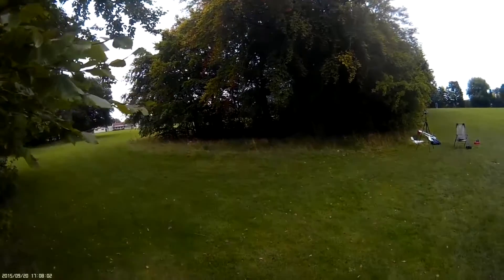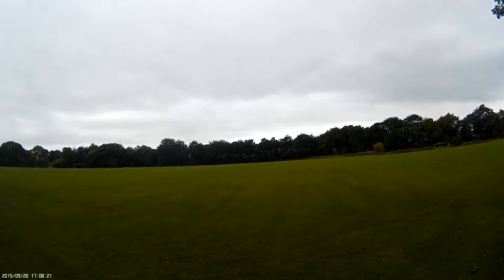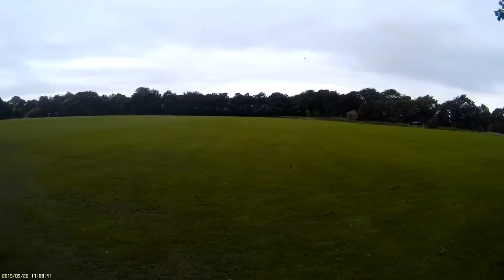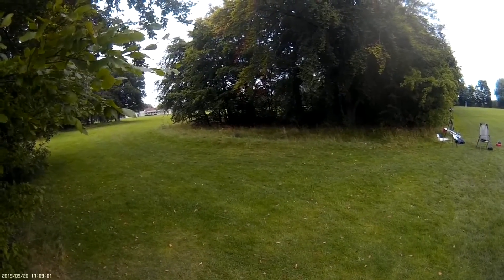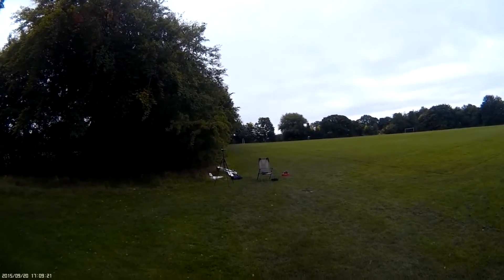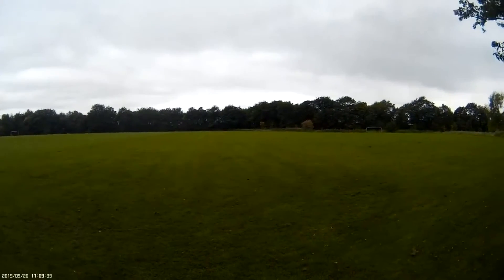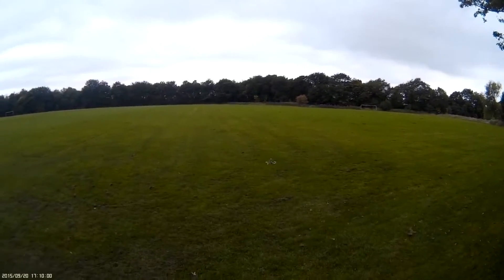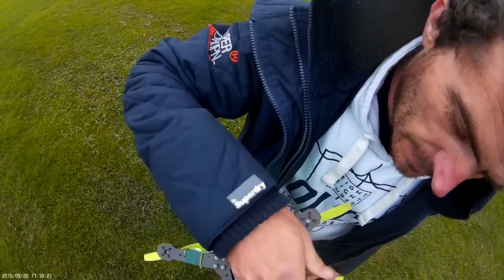DYS 1806 2300 V2 Black Edition 4S ASpech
Can the New Dys Motors Handle a A spec 4sell and Dal 5045 Props
YEP
Frame  ZMR250 V2
Lipo Turnigy A Spech 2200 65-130c 4sell ( heavy but hey ho a tests a test )
Motors DYS 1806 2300kv V2 Black
ESC DYS 20SNA Flashed with Blheli
Props DAL 5045 Bullnose
Naze32 Running Cleanflight
Pretty fast but would be faster on a smaller Lipo with same C rating
Had been running the Battery on a few runs before hand and motors to warm to the touch not hot.